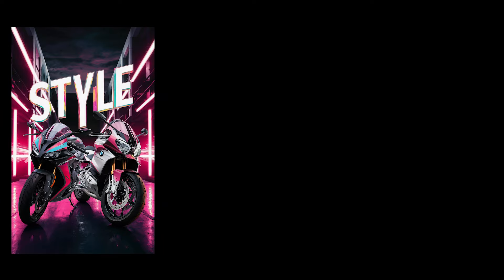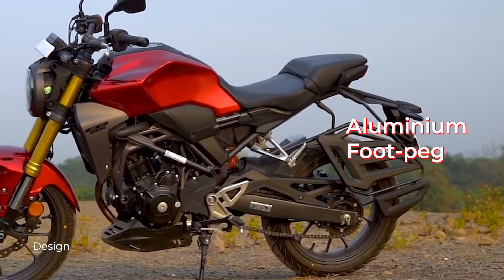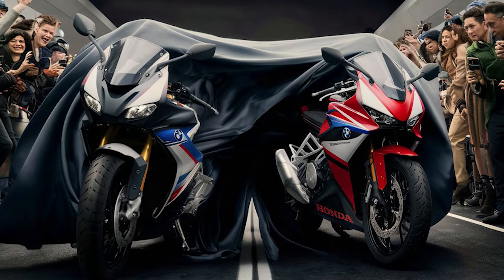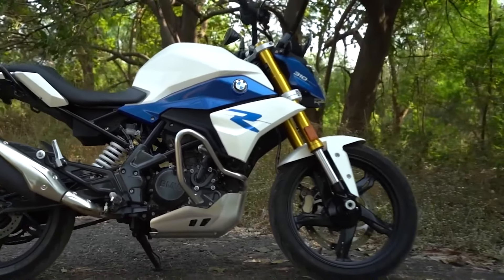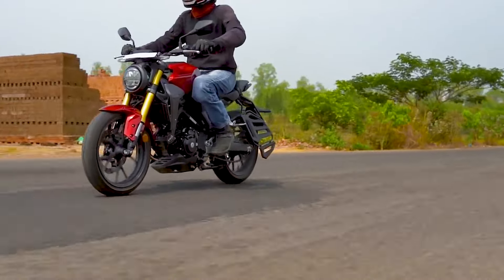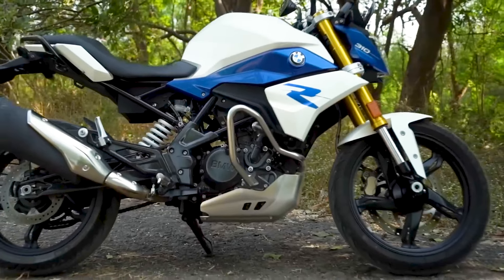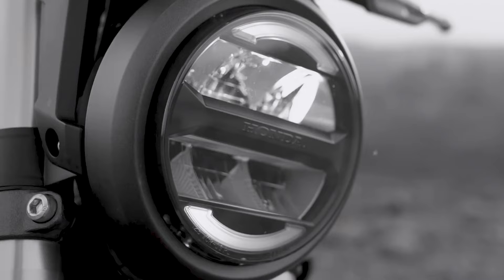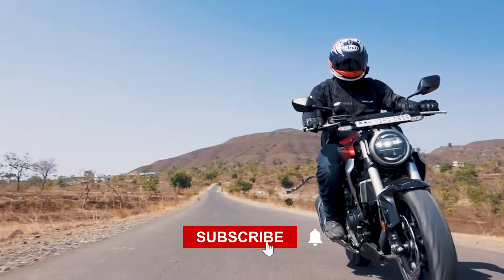2024 Honda CB300R vs BMW G310R | Which is Better? | Comparison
Head-to-Head: 🏍️💥 2024 Honda CB300R vs BMW G310R | Which is Better? | Comparison 🚀 Get ready for an in-depth comparison as we pit two iconic brands against each other in the battle of the streetfighters. On one side, we have the Honda CB300R, renowned for its agile handling and stylish design. On the other side, the BMW G310R, boasting German engineering and premium features. Join us as we dissect each bike's performance, features, handling, comfort, and overall value to determine which one comes out on top. Whether you prioritize style, performance, or brand reputation, this comparison will help you decide which streetfighter is the better choice for you in 2024. Let's dive in!

1. The videos have no negative impact on the original works.
3. The videos are transformative in nature.
4. We use only the audio component and tiny pieces of video footage, only if it's necessary.